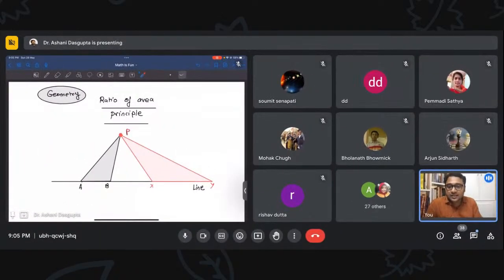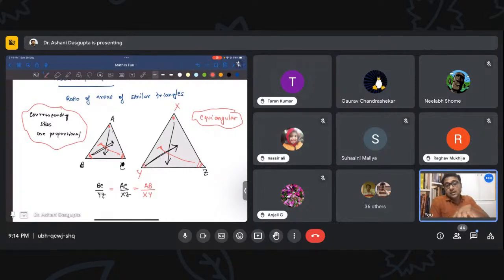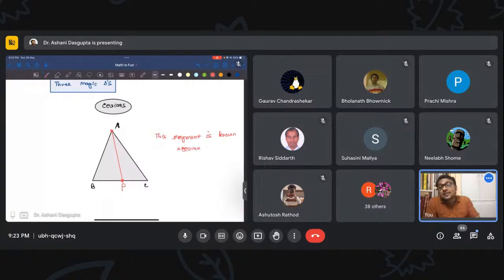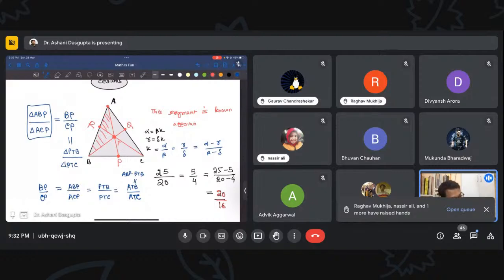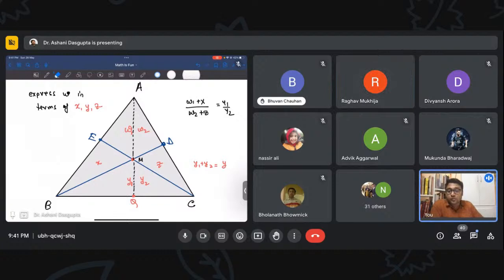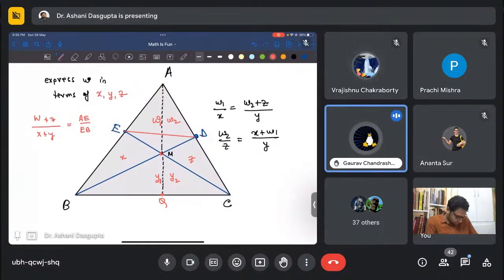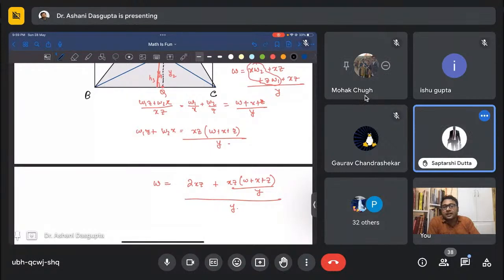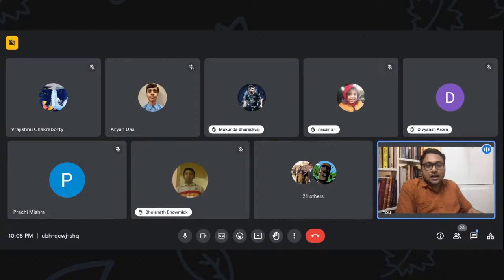Math Olympiad and ISI-CMI Entrance Workshop - Classes 9 and above